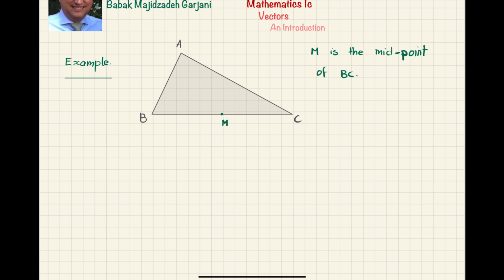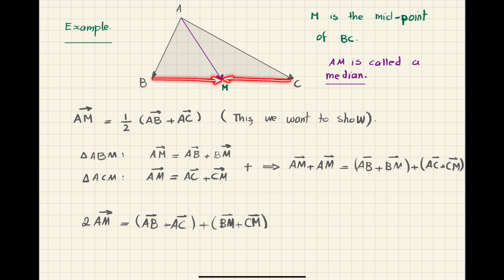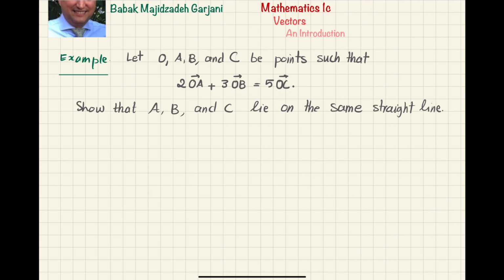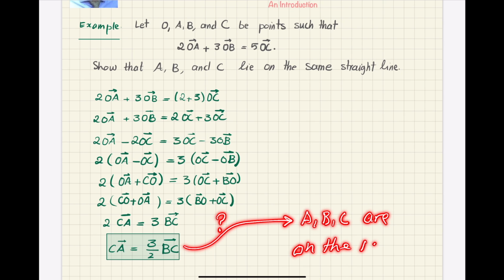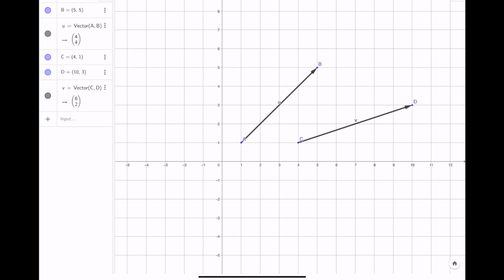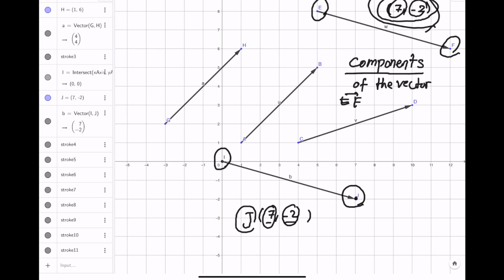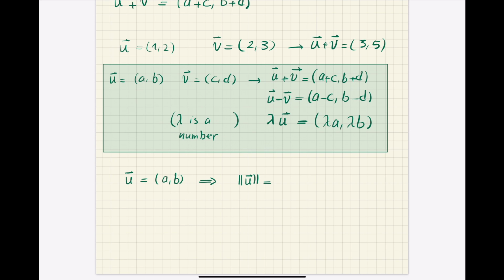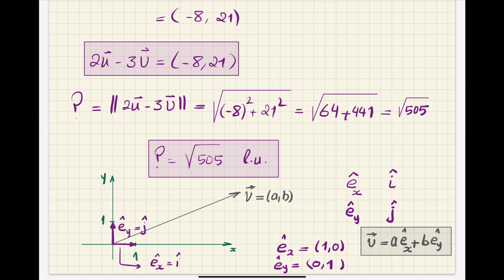Matematik 1c, Vectors, Part 3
In this video, I present the vectors from the analytic point of view.